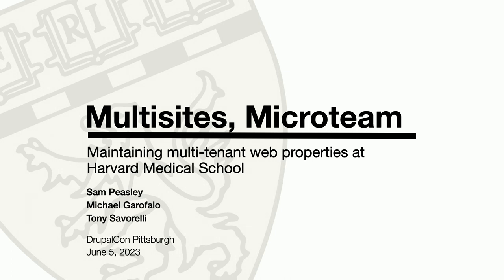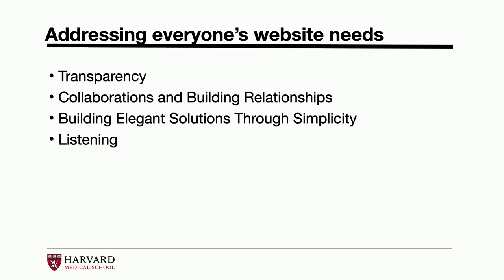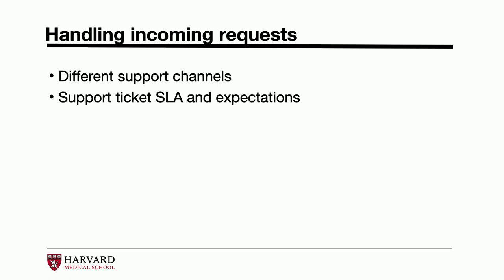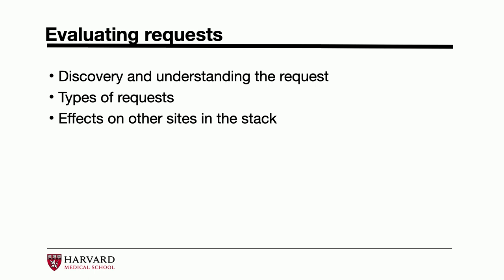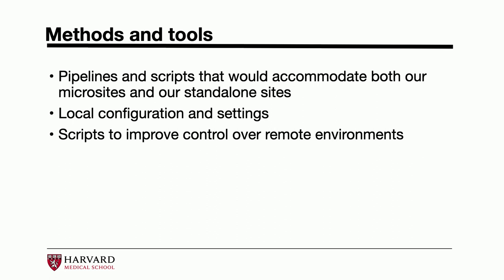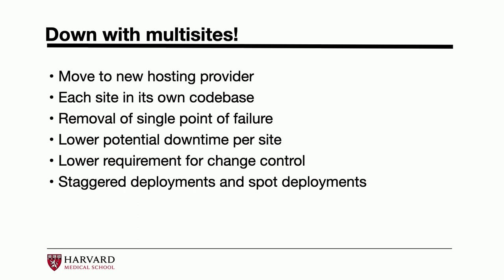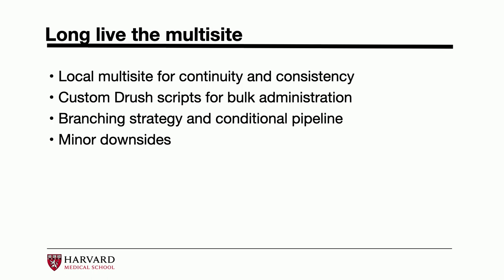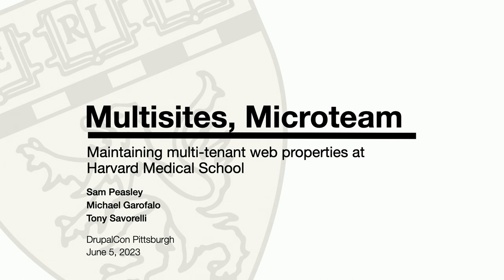Multisites, microteam - Maintaining multi tenant web properties at Harvard Medical School: Pittsburg